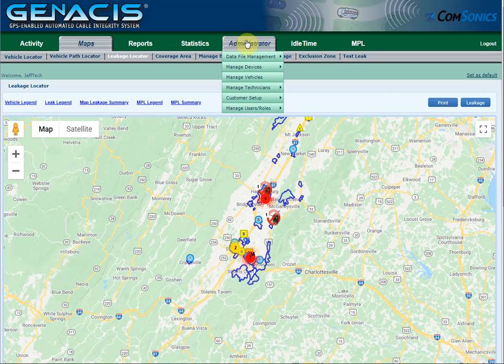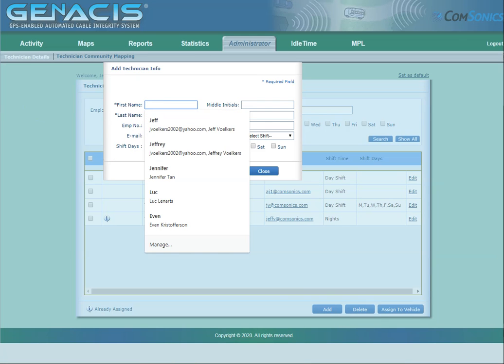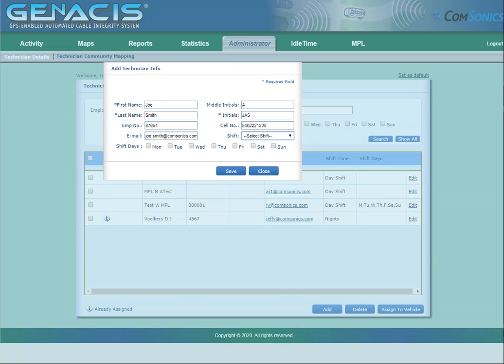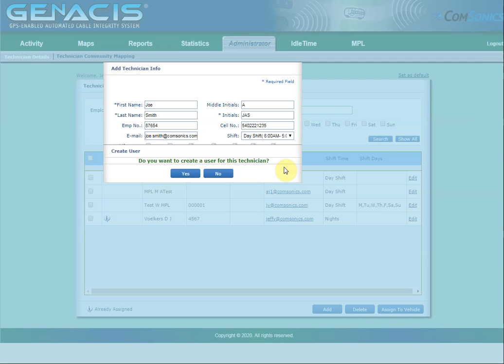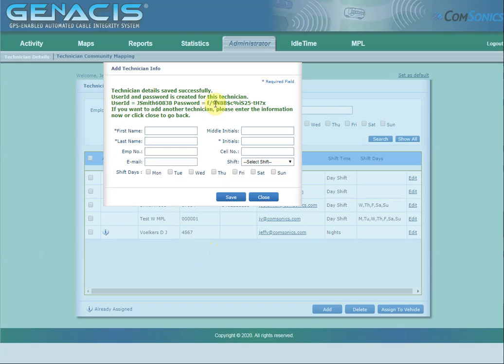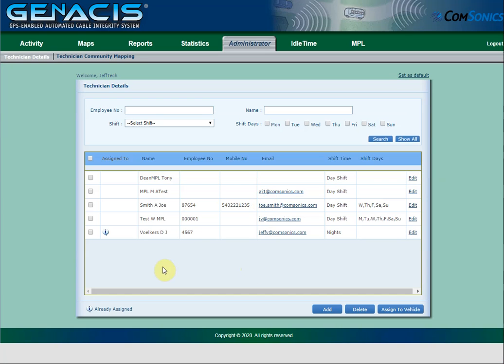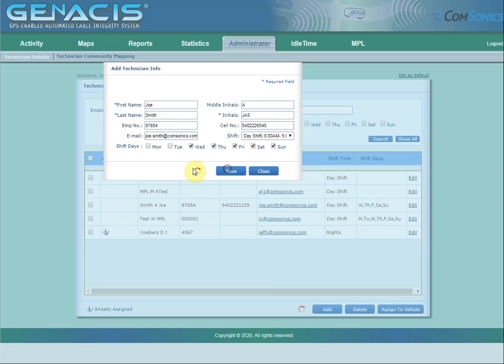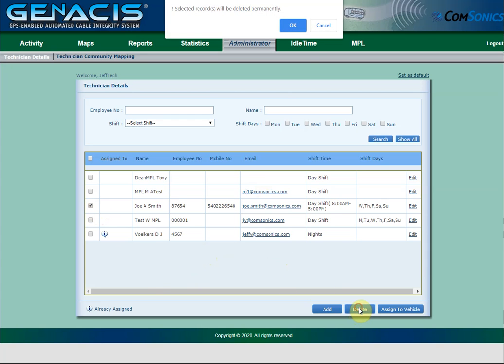Add, Edit, or Delete a Technician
Product Training Video on GENACIS - Add, Edit, or Delete a Technician